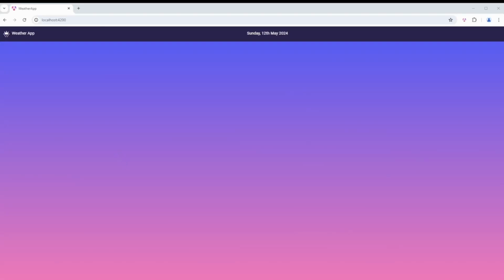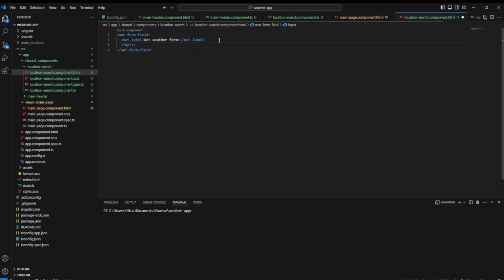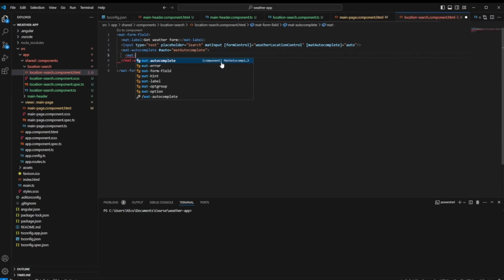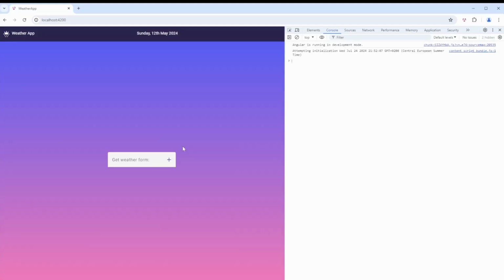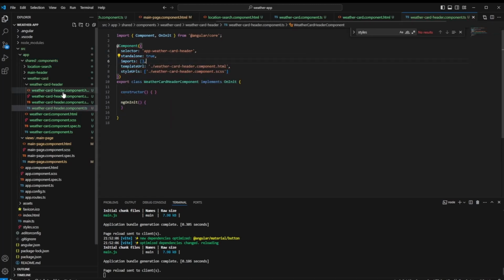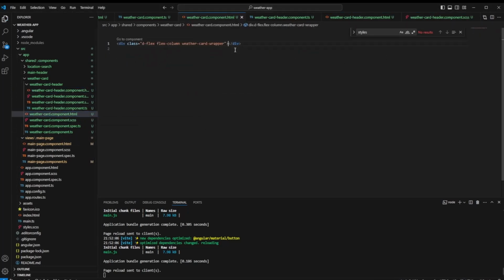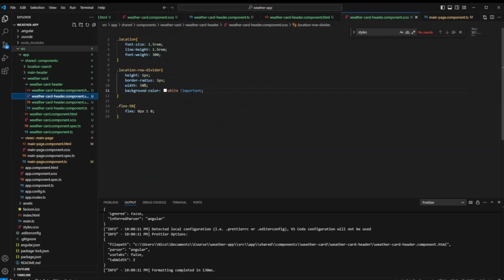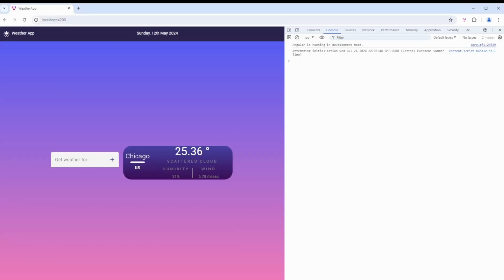Angular 17 Course - App from Scratch: Adding search and card base styling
Welcome to my Angular tutorial series! In this video, we will create an Angular Application from Scratch and in this episode we will add search and a base card

🎯 What's Covered:
- Create search and base component

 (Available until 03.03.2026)